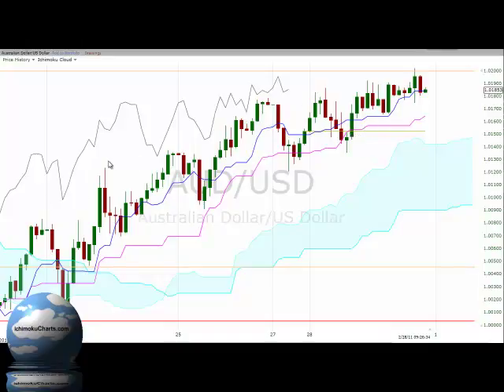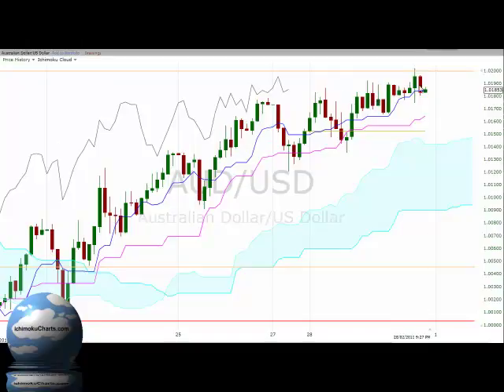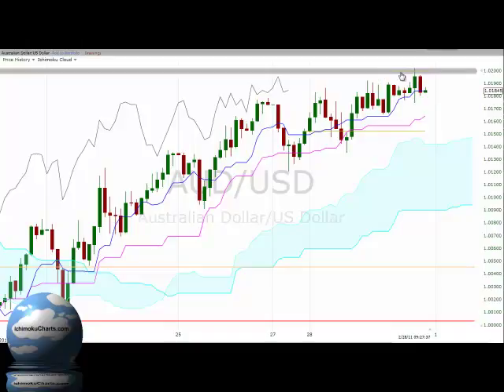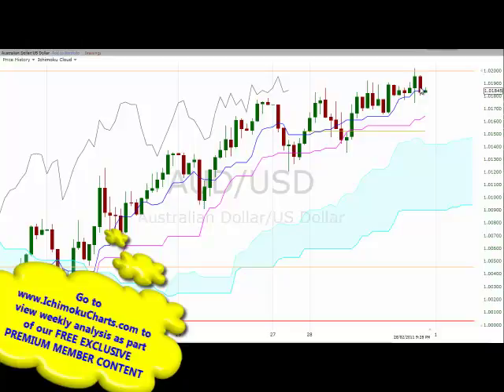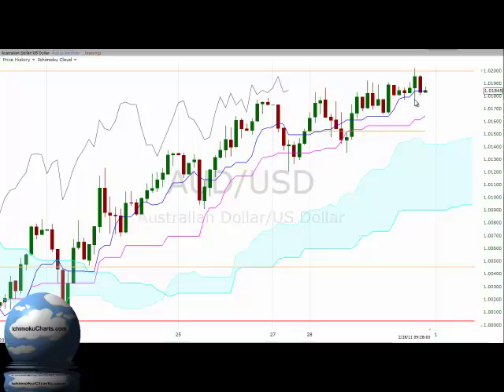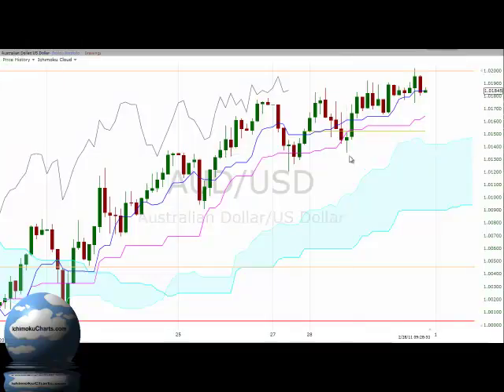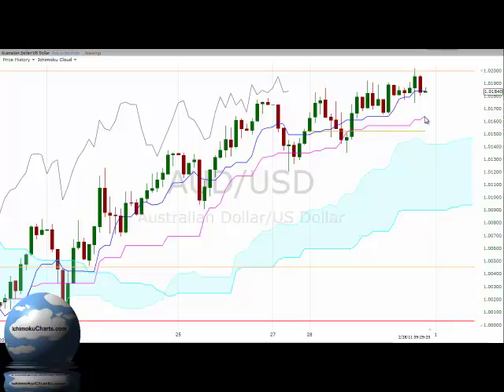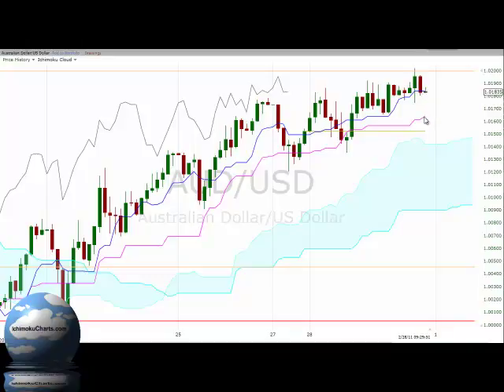AUDUSDhourlyFeb28th2011.mp4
HOURLY AUDUSD FX analysis using Ichimoku charts for February 28th 2011